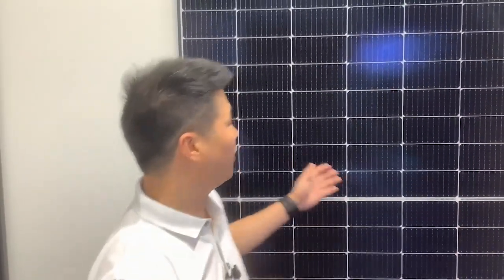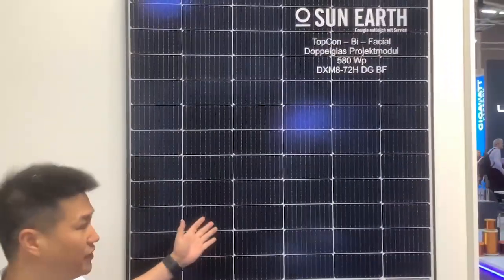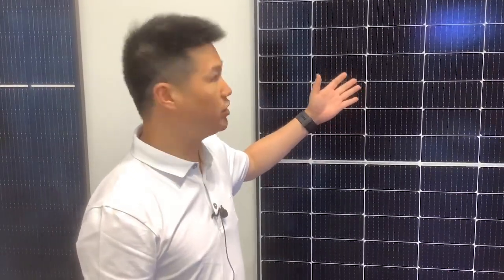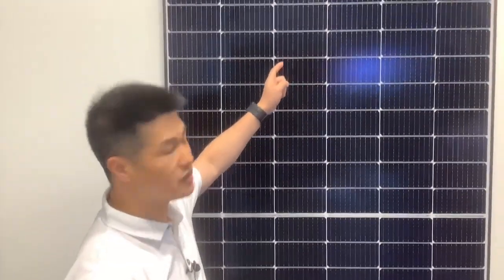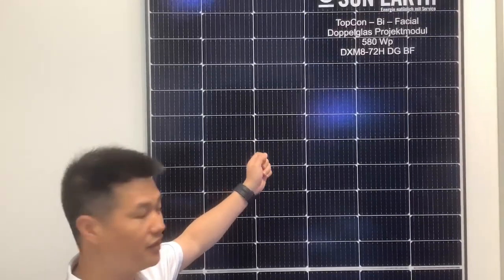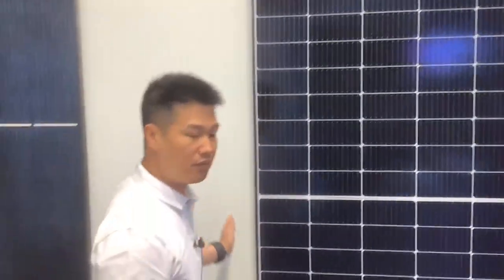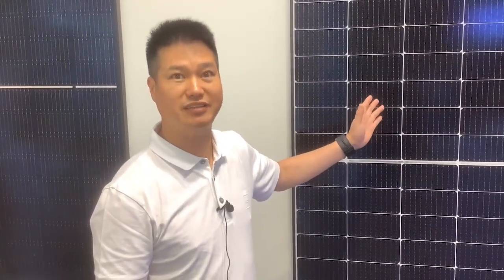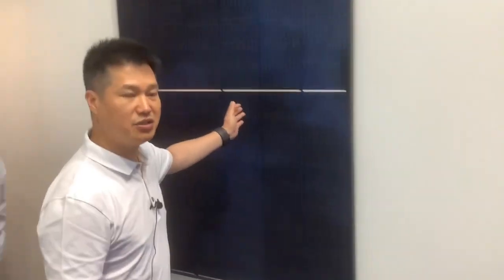Le novità di Sun Earth Italia a Intersolar 2023 raccontate da Jin Qi Jun - la diretta di Solare B2B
Editoriale Farlastrada Srl
Via Martiri della Libertà, 28
20833 Giussano (MB) Italy